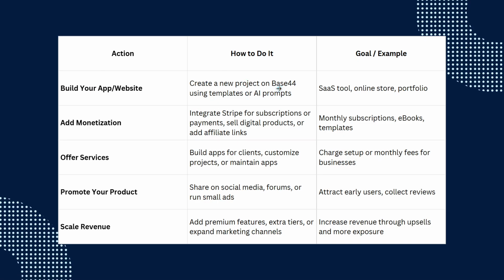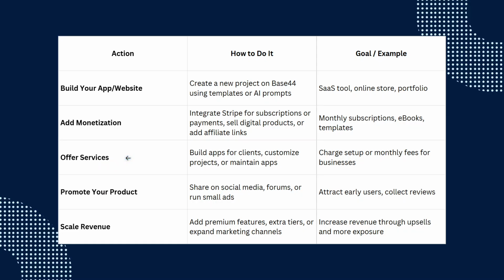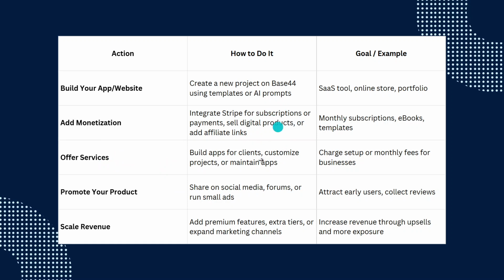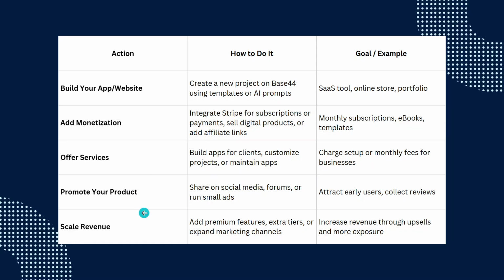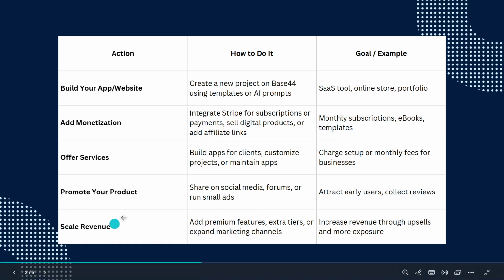How To How You Can Use Base44 To Make Money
Ever wondered how to turn your skills into cash using Base44? 💰 In this tutorial, we’ll show you how you can make money by creating and selling apps, websites, or services using the Base44 platform. Whether you’re a freelancer, entrepreneur, or hobbyist, Base44 offers powerful tools to help you monetize your projects and turn your ideas into a source of income!

🔑 In this video, you’ll learn:

Different ways to monetize your projects on Base44

How to create paid apps or offer premium services

How to set up payment integrations within your projects

Tips for finding clients and marketing your products or services

Examples of real-world businesses making money with Base44

💡 Pro Tip: Focus on creating solutions to common problems — that’s where the most opportunities for earning money are!